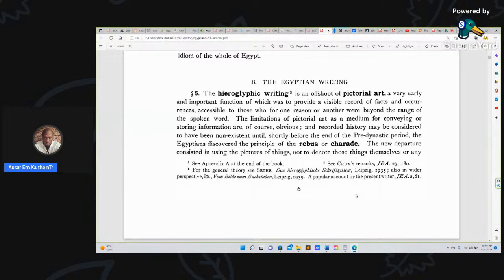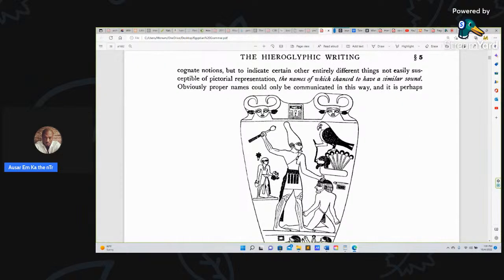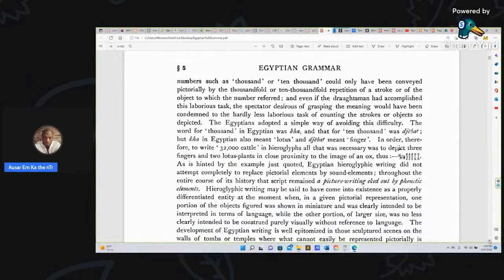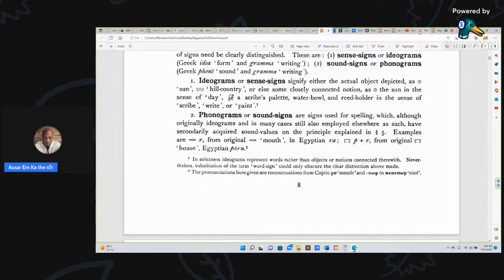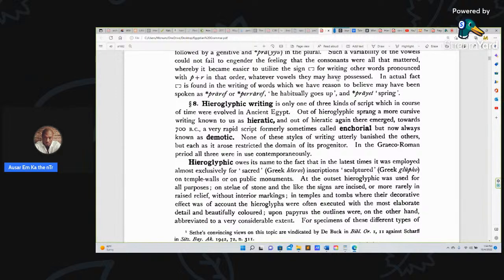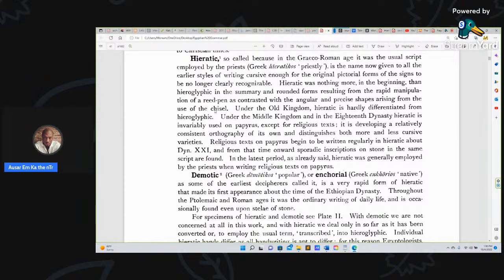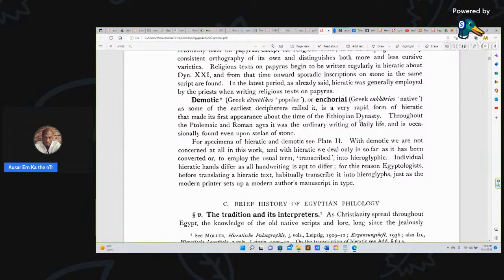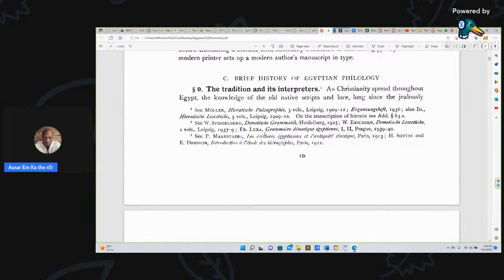Sir Allen Gardiner Part III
A reading of his Egyptian Grammar book with some critiques